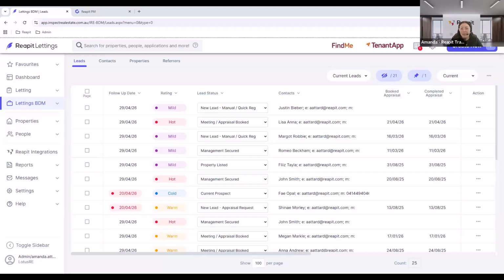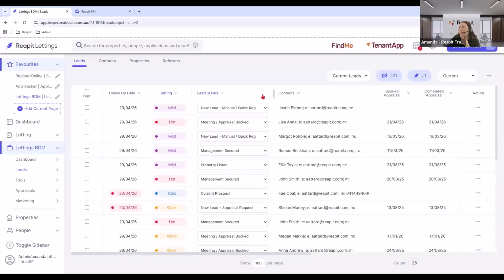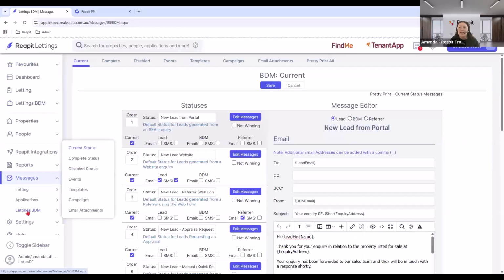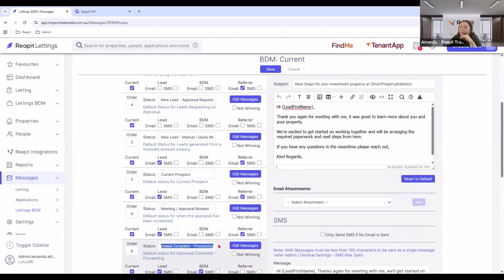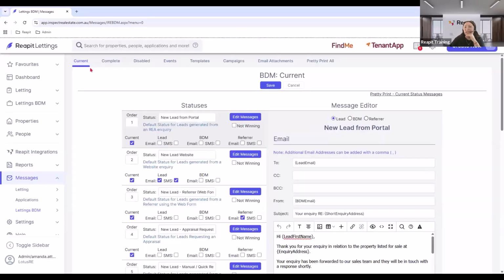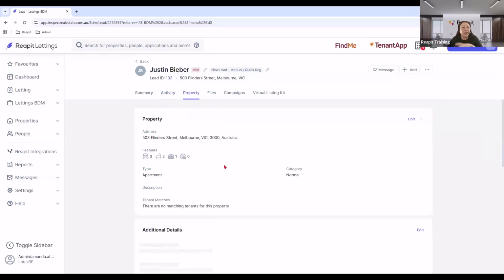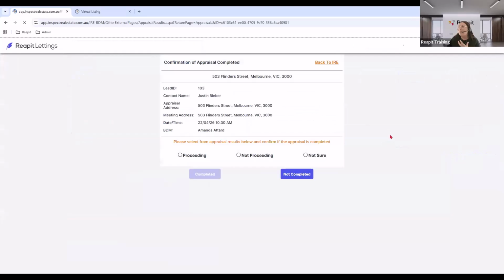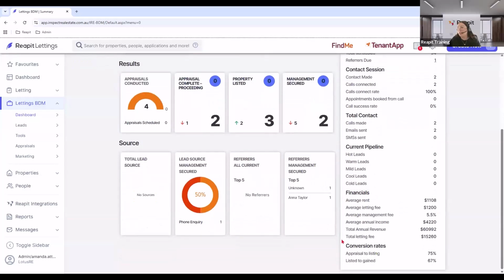The Efficient BDM: Workflows That Eliminate Our Workload | Training Webinar